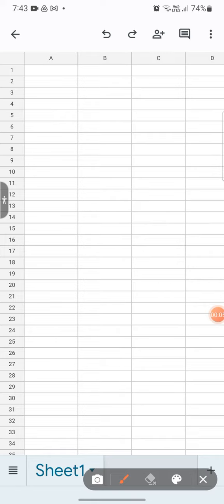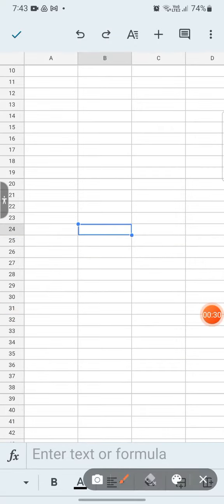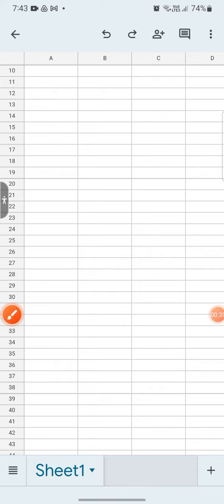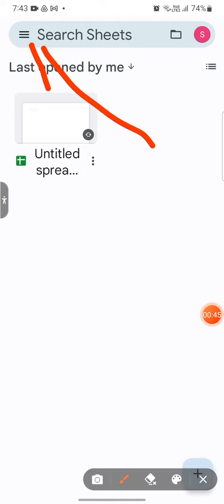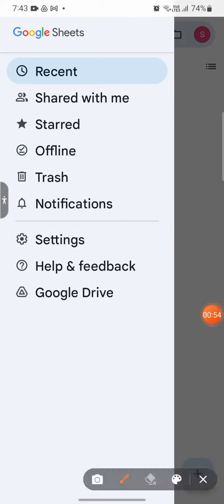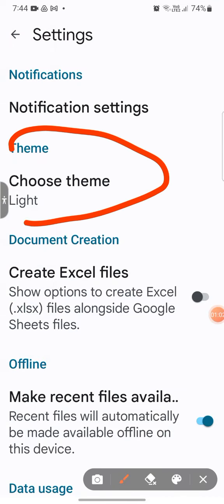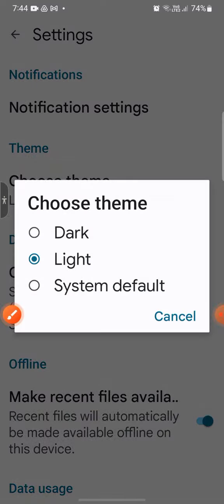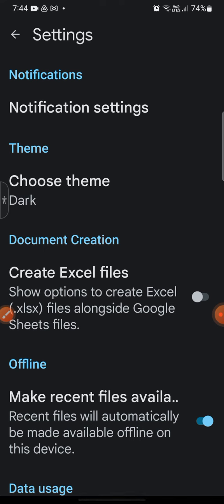Google Sheet in Dark Mode | Dark Theme Google Sheets